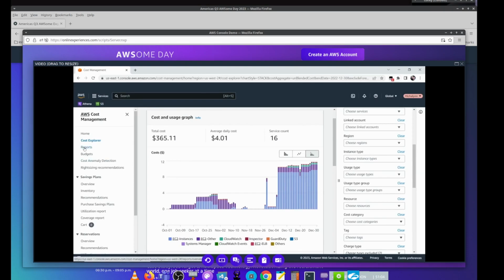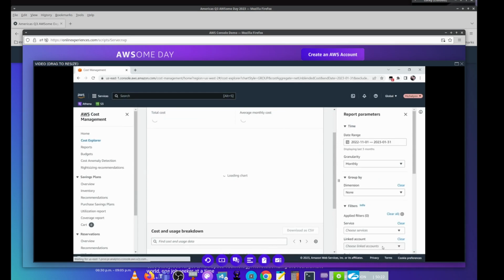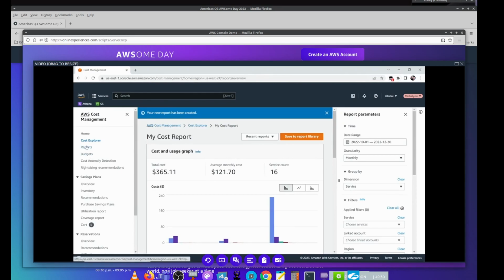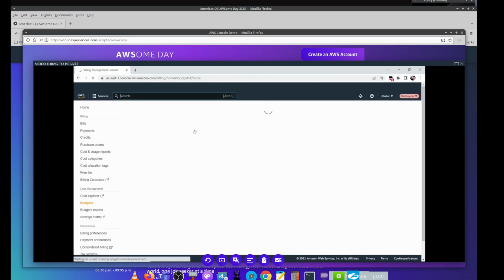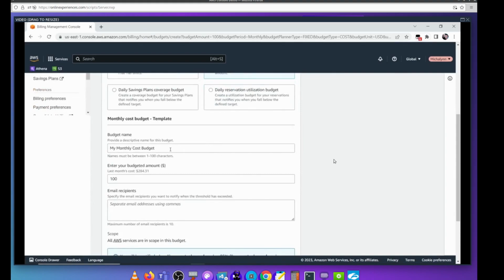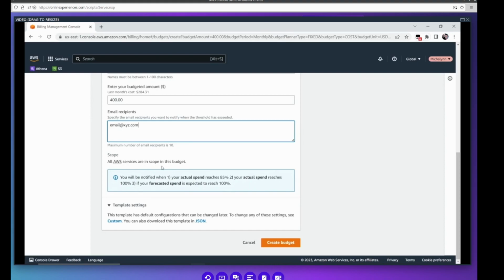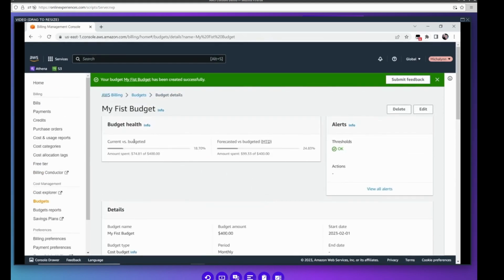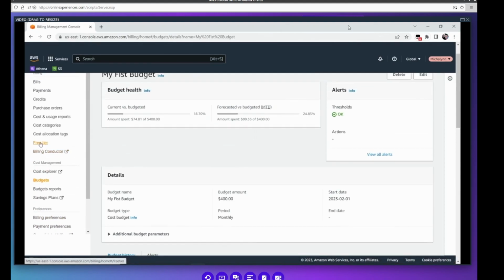AWSome Day 2023 - 2da Parte - Demo de como interactuar con el la consola WEB